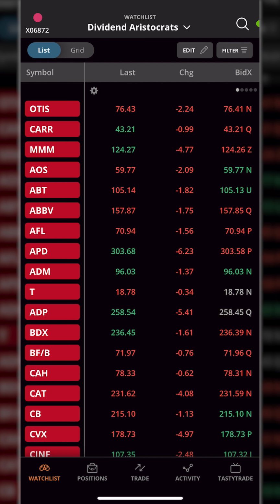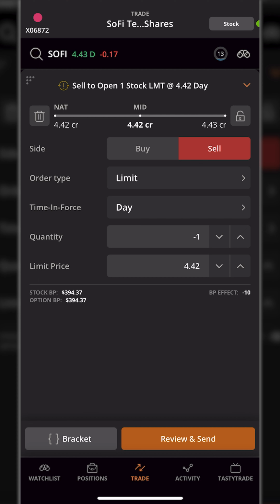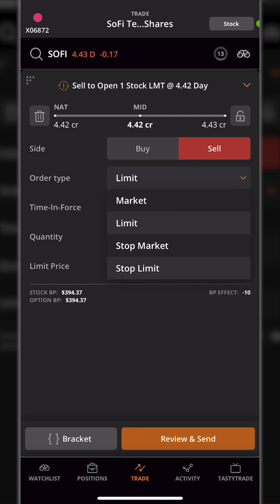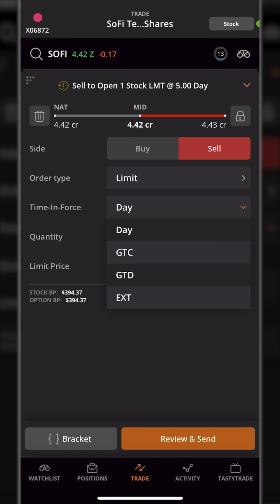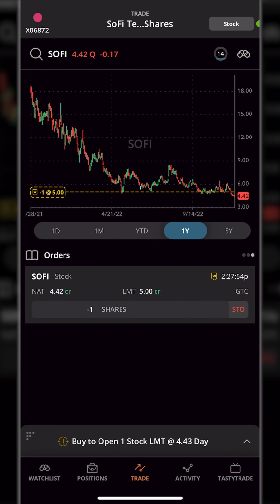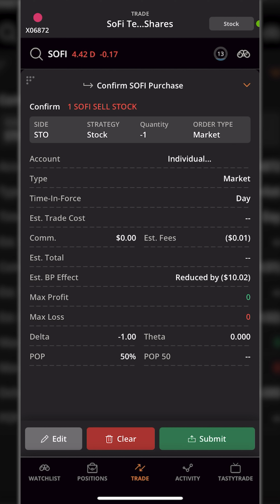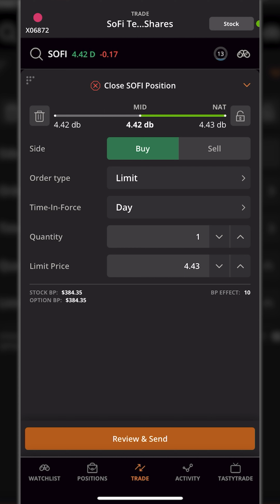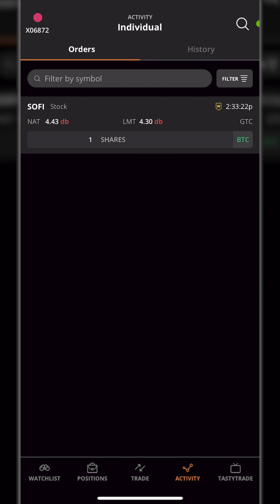How to Short Stock on Tastytrade Mobile App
Today we'll learn how to short stock on the Tastytrade Mobile App. We'll go through the entire process of opening and closing a short position every step of the way.

Shorting stock is a risky, but potentially profitable way to make money from a stock going down in value.. It is essentially borrowing stock from your broker, then selling those shares in the market. At a later date, you’re then hoping to buy those shares back at a lower price and profit the difference.

Just be careful if you’re just getting started and stay small so you don’t get yourself in too much trouble. There is literally unlimited risk potential to the upside, so be sure learn everything possible before incorporating this in your own trading.

Timestamps
0:00 Intro
0:29 How to short stock
5:38 How to edit or cancel short
6:37 How to exit short position
8:33 Outro